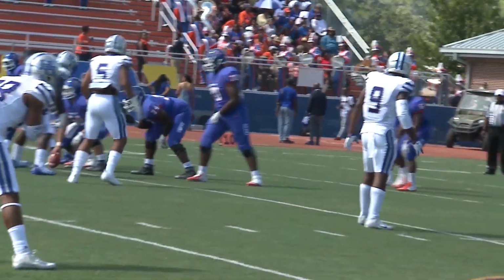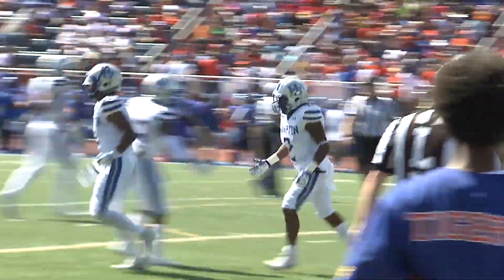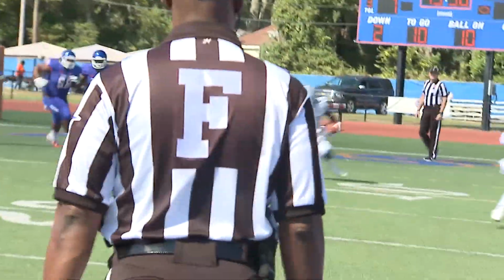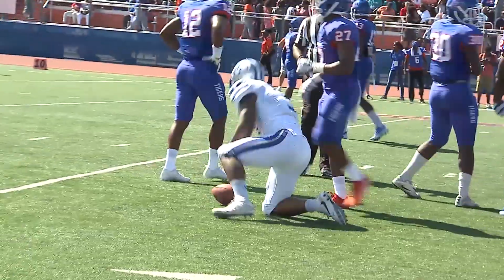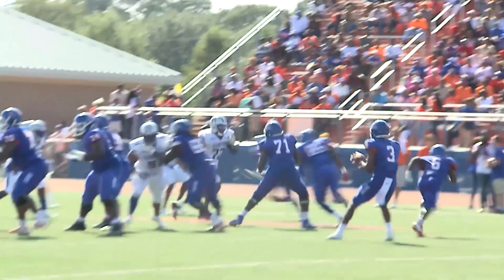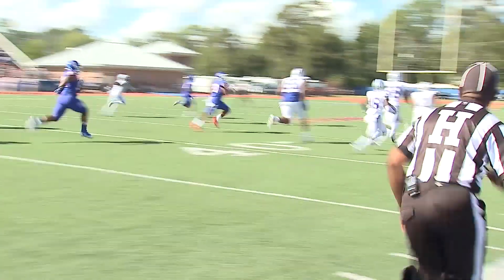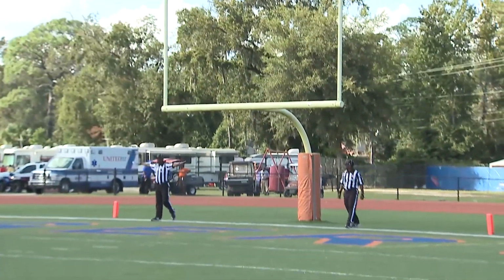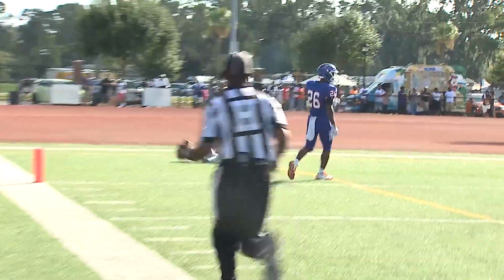Hampton v SSU Recap